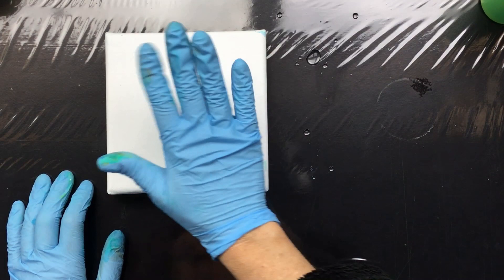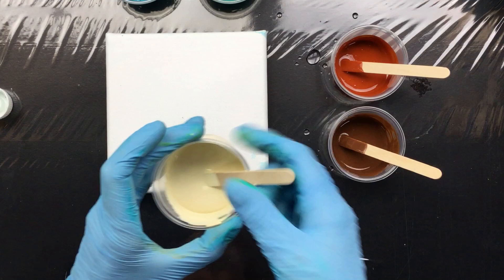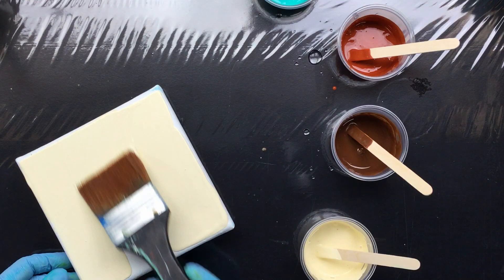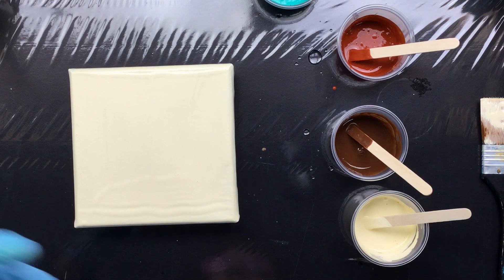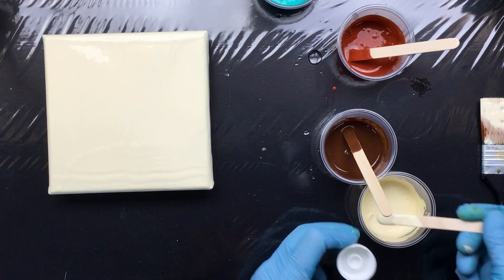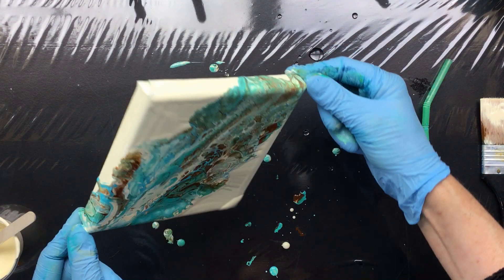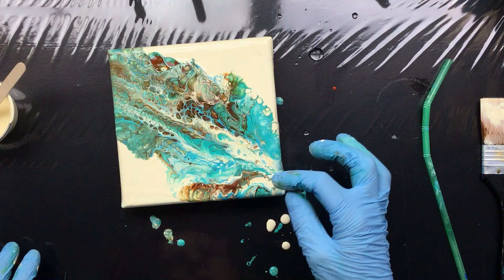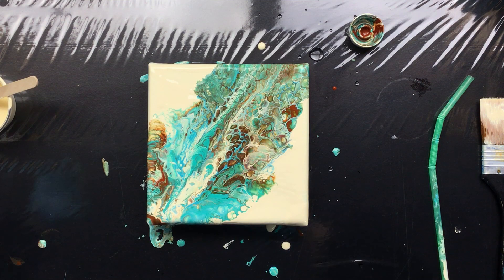( 740 ) Small bottle cap acrylic pour